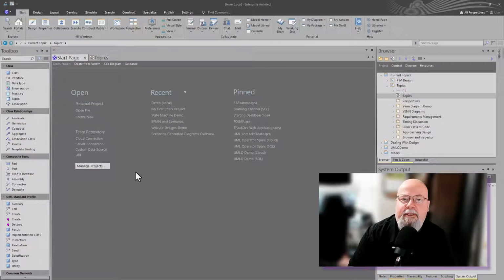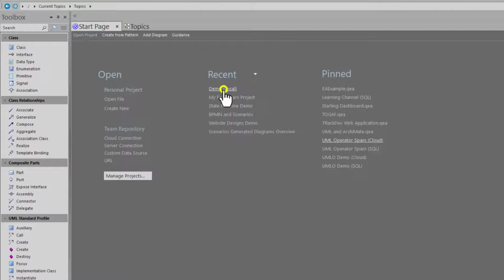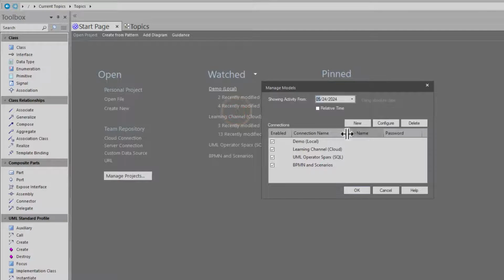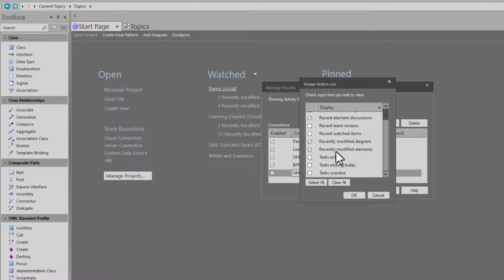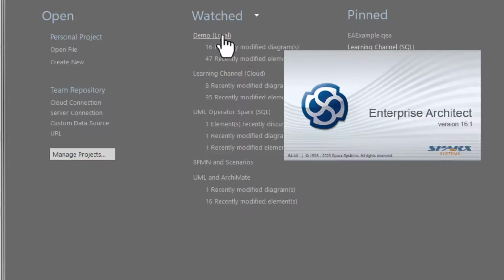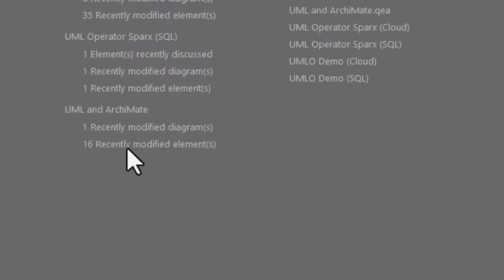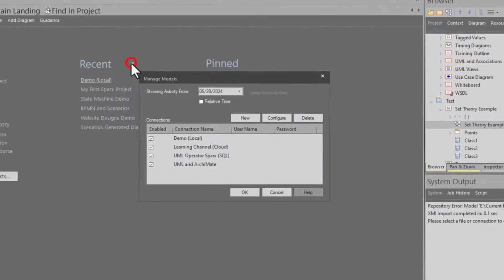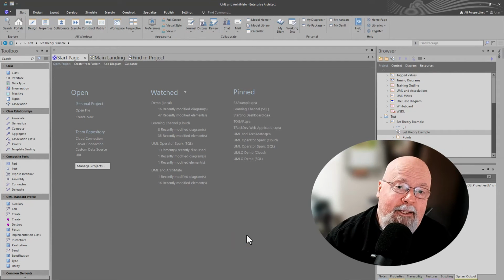Sparx EA Start Page Watch List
In this episode, we will only focus on the Sparx EA Start Page and the Watch List feature. The Sparx Start Page is the first page you see in your "Work Area" of your "Workspace". This is the Centralized Hub in Sparx Enterprise Architect (EA) and a valuable asset in your modeling tool belt.

Chapters

0:00 - Intro
0:51 - The Start Page
1:24 - Watched Projects
2:36 - Adding Projects to Watch
4:32 - Configure Watch List
8:15 - Change Showed Activity From Date
9:31 - Outro